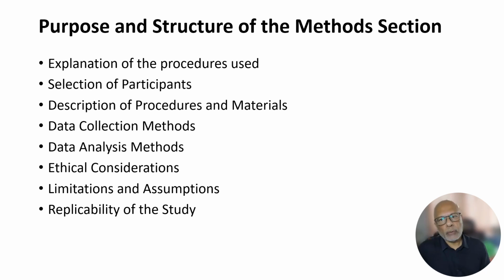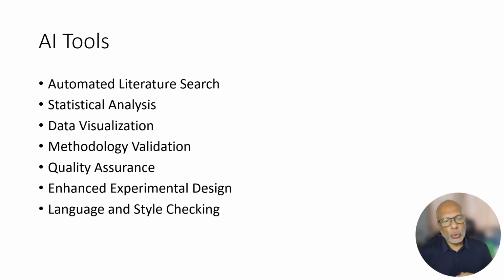Writing the Methods Section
Writing the Methods Section | Structure, Tips & ChatGPT Prompts

Struggling to write a clear and structured Methods section for your research paper or thesis? This video breaks it down step-by-step:

✅ Understand the purpose and key components of the Methods section
✅ Learn how to structure it logically and effectively
✅ Explore how to typeset your methods for peer-review standards
✅ BONUS: Use ChatGPT prompts to streamline your writing process

Whether you're a student, researcher, or academic writer, this video offers practical insights to make your Methods section reviewer-ready and research-reliable.